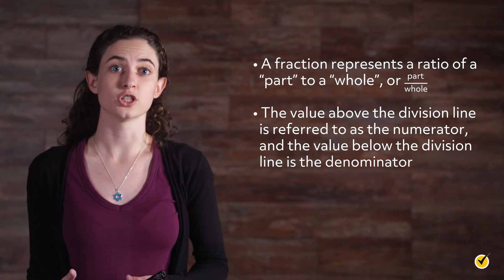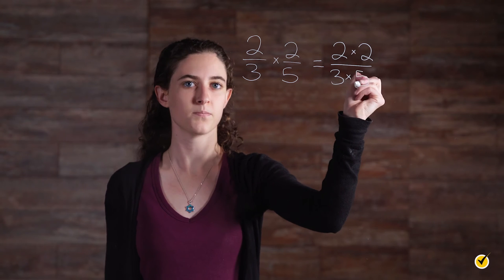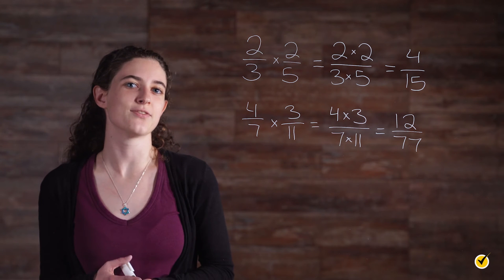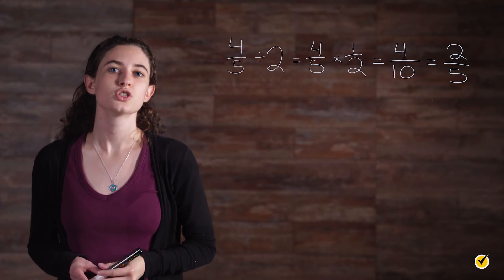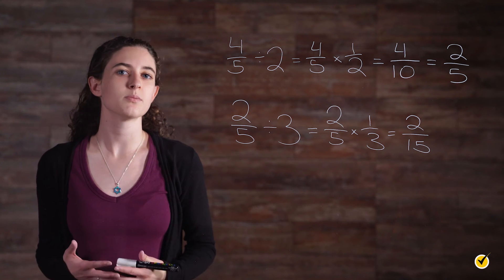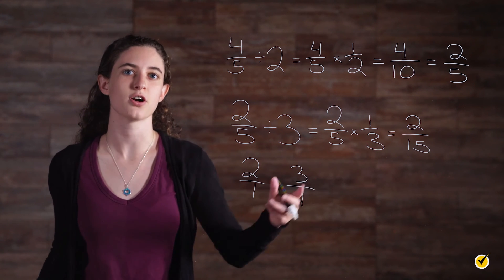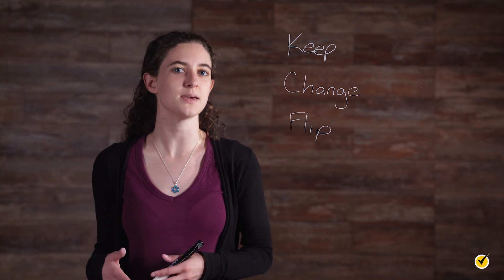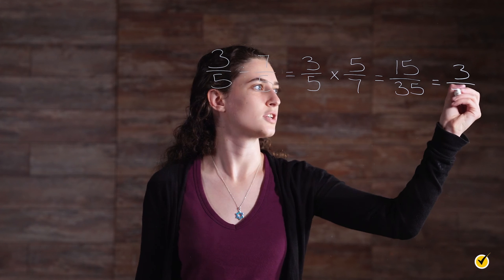Multiplying and Dividing Fractions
Many students have a real fear of fractions. However, if you can remember what a fraction represents and a few mathematical rules on how to work with them algebraically, you will be able to face fractions with confidence. In this video, we will review how to multiply and divide fractions. Let’s get started.